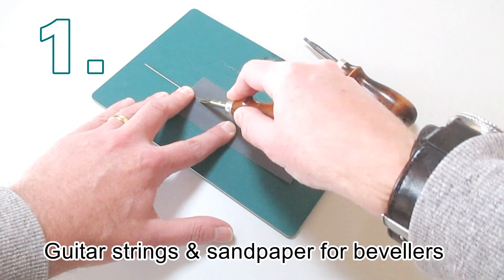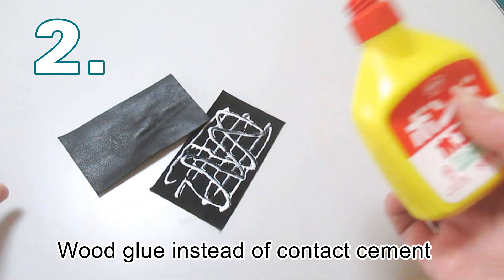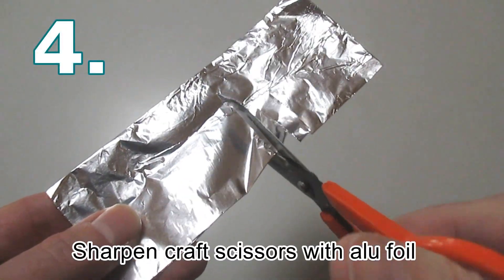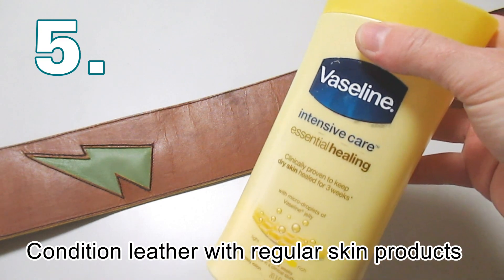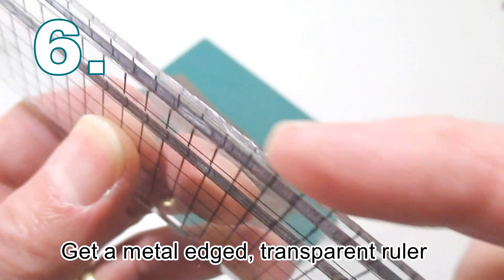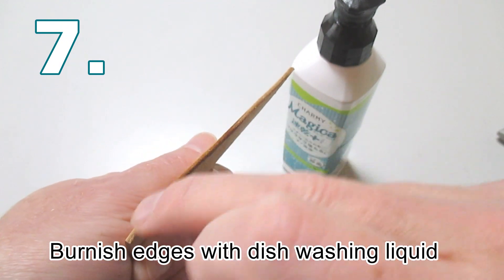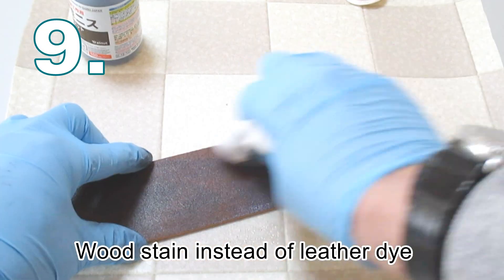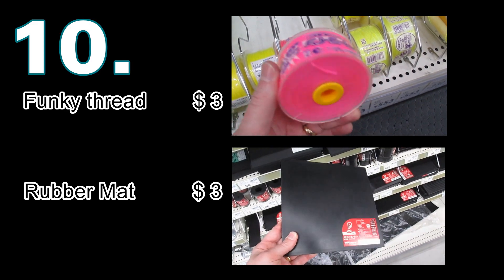Ten Tips For Leather Crafting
Ten tips for beginners in leather craft. Here are some little pointers from my experience. I hope thy are of help.